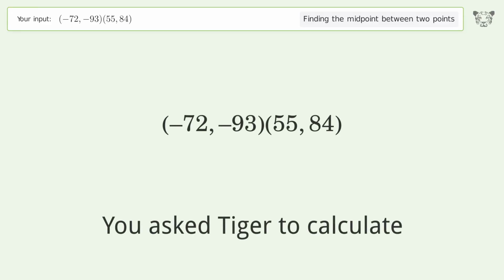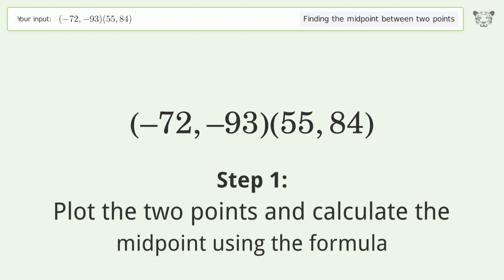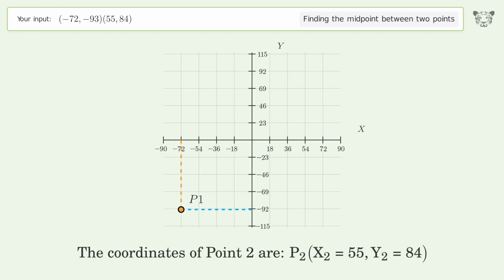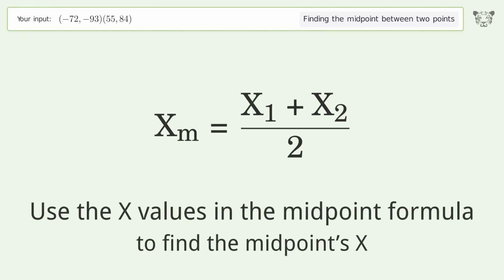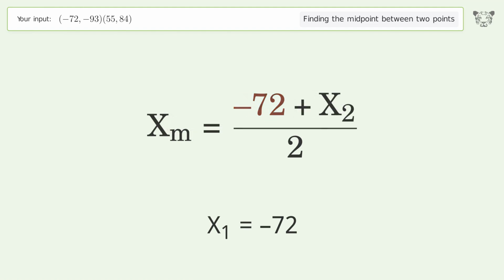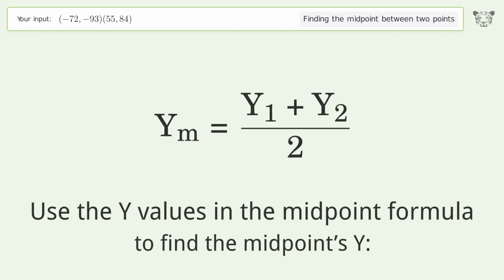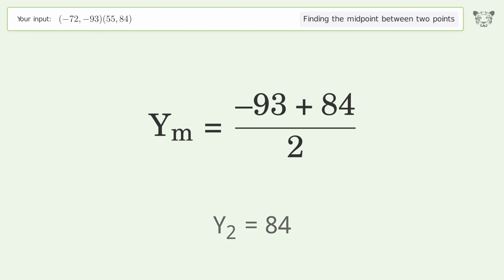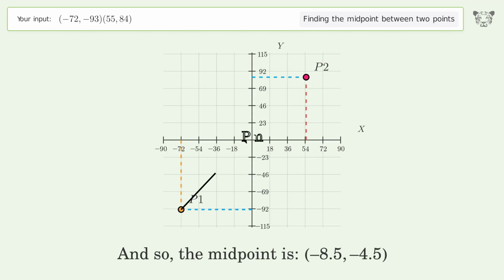Find the midpoint between two points p1 (-72,-93) and p2 (55,84): Step-by-Step Video Solution